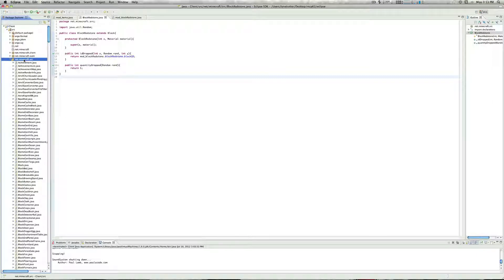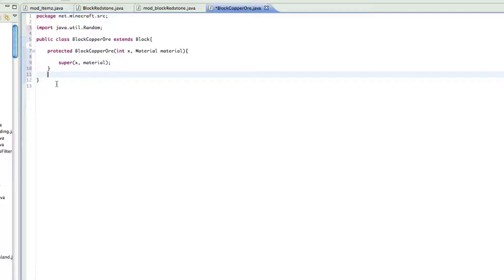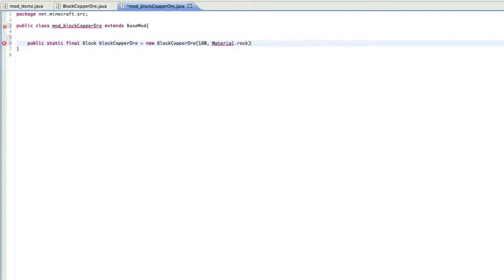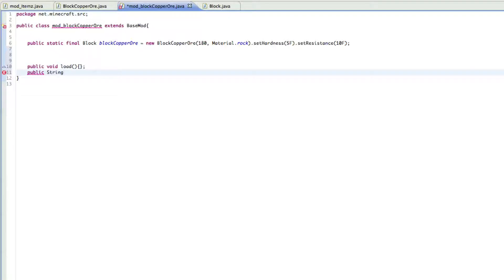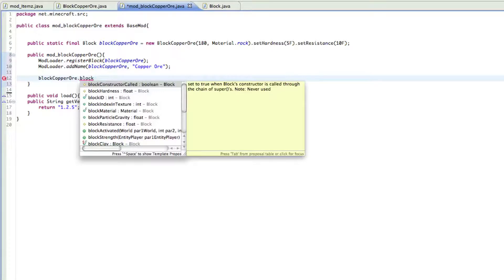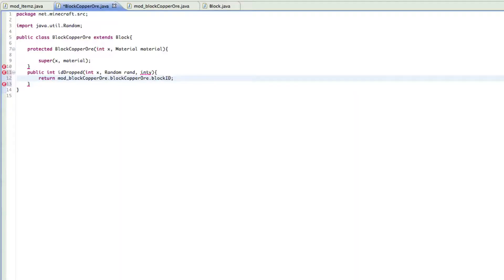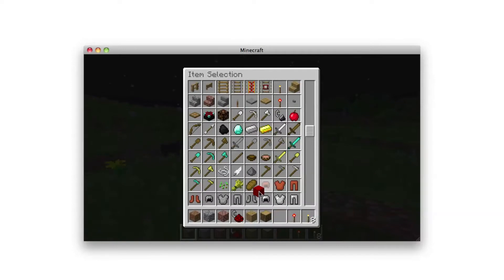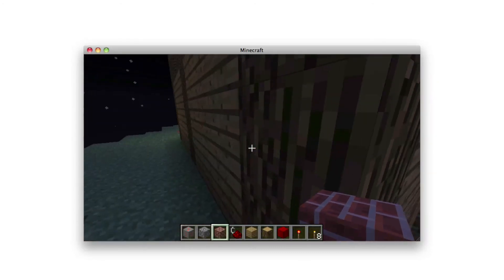How to Make a Minecraft 1.3.2 Mod | Blocks(Pt.2)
In this Tutorial I show you how to code your own block in Eclipse! Next video will be making it randomly generate in the world!

Likes help me out a lot!